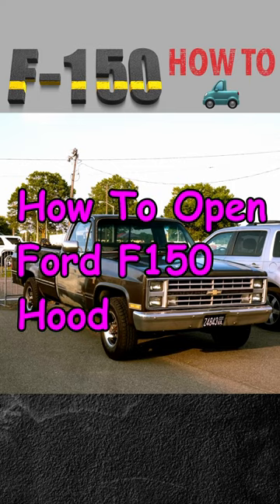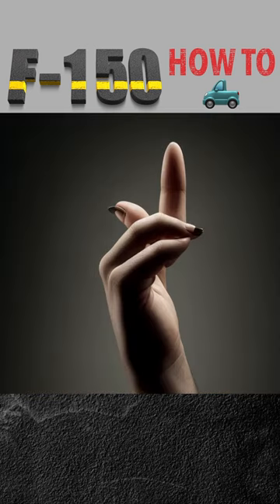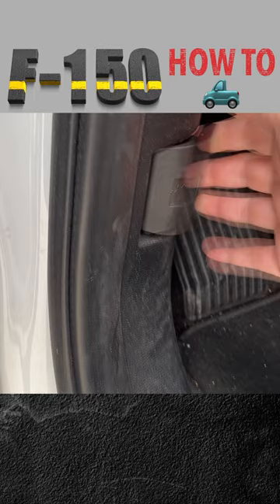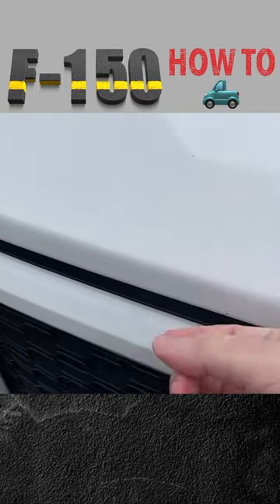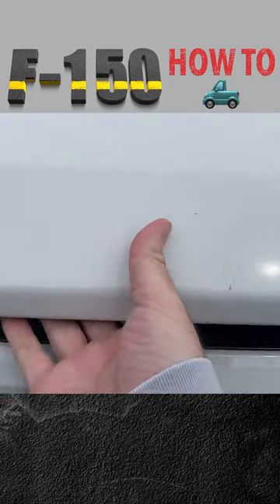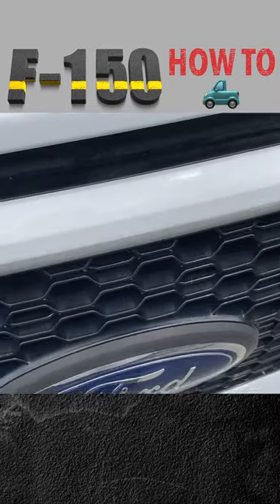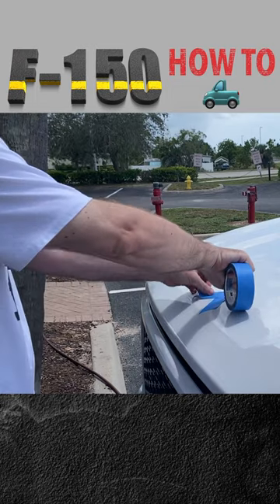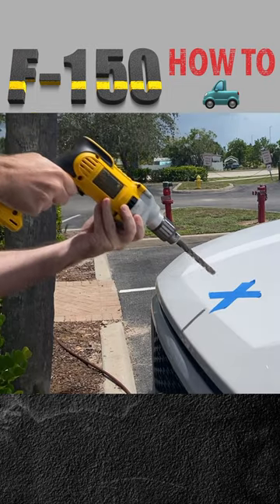Ford F150 DIY How to Open Hood - Auto Maintenance Basics for Pickup Truck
There's more than one wrong way to open the hood of your pickup truck.

Paint Shop Pro
Cubase 12 Pro